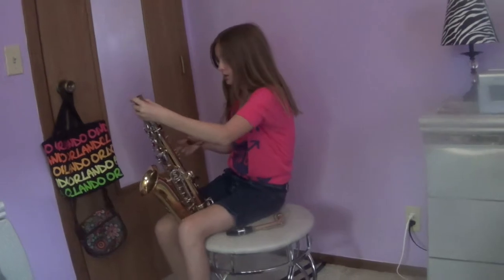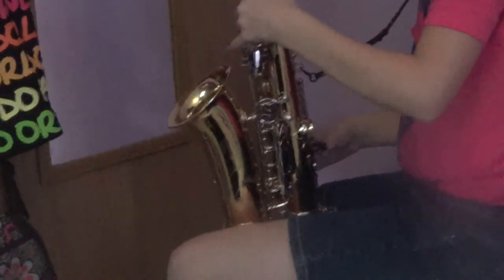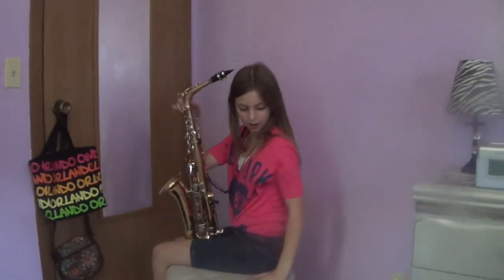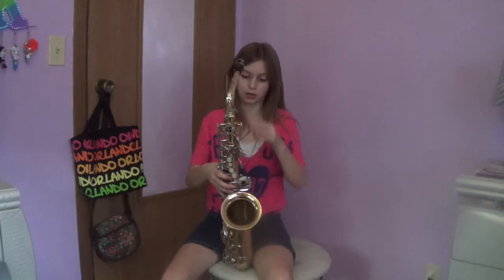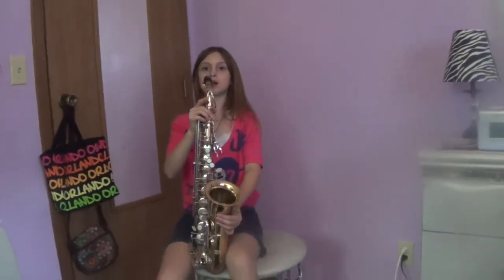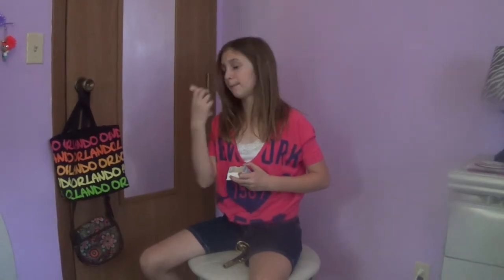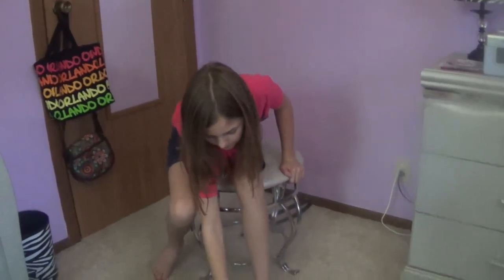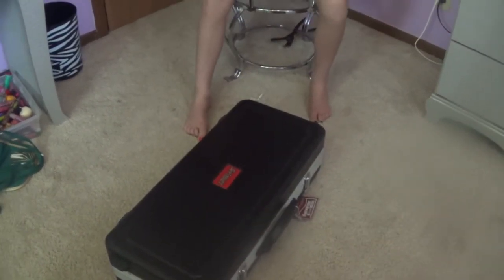MORE SAXOPHONE (WK 30.2) | TOTALLYSISTERS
Today Katie shows you more of what she has learned on the saxophone, and Lydia makes supper!

Youtube Channels
Lydia Voss
Katie Voss

Music
Its Time/Imagine Dragons
Gelato/Apple Inc